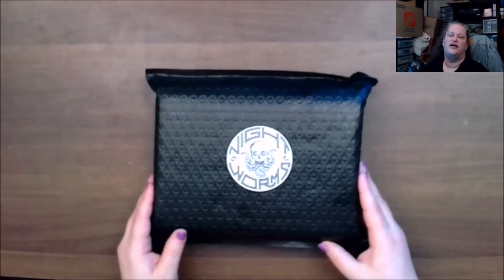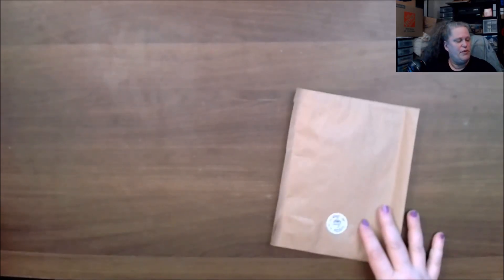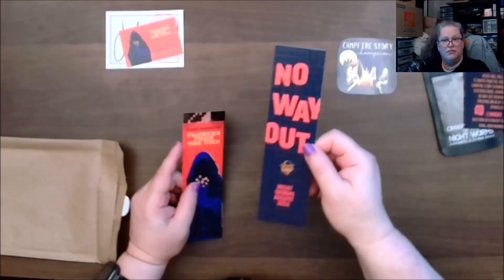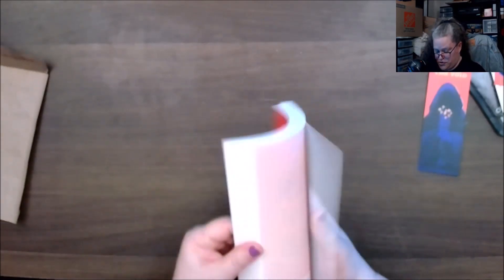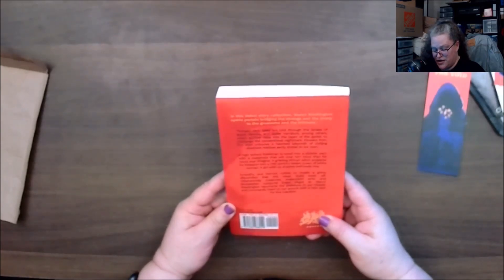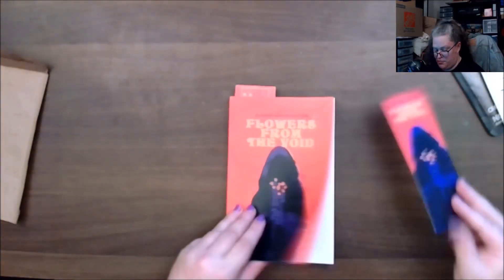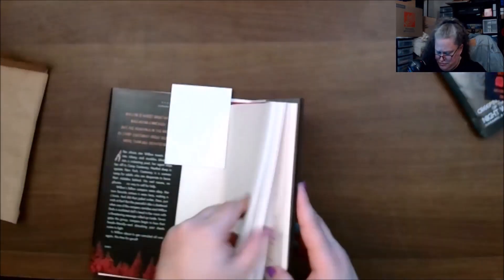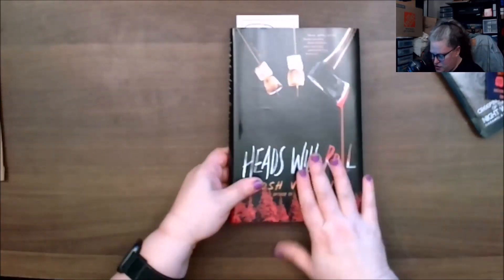August 2024 Night Worms Unboxing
This is the August 2024 Night Worms called No Way Out.  It is a horror book subscription. It is $39.60/mo plus shipping.  You can also make a one-time purchase for $46 + shipping.  The subscription will include a bookmark, sticker, and a beverage with your book(s).